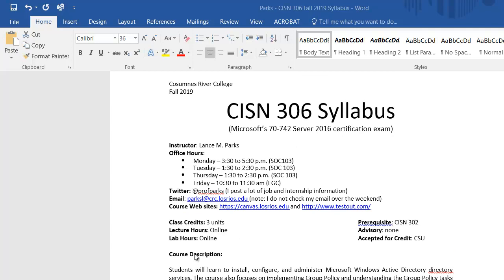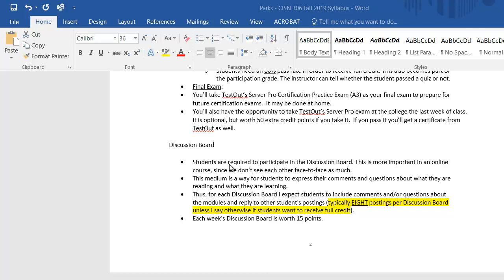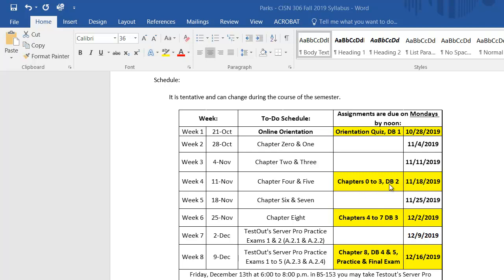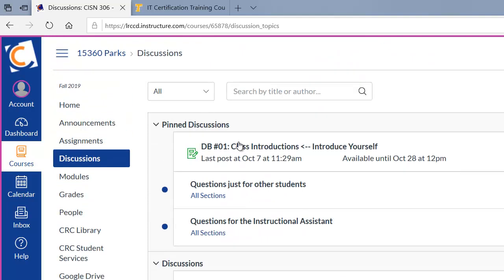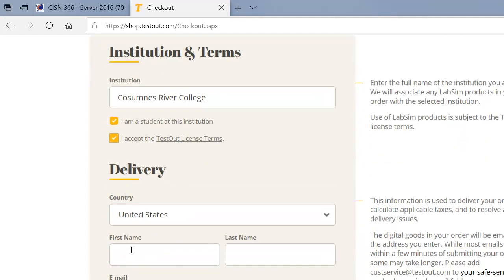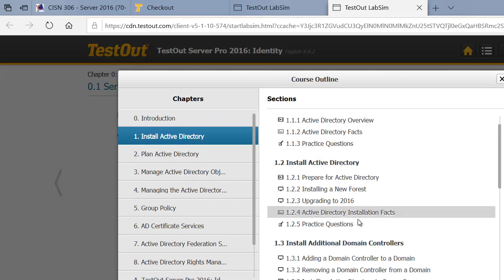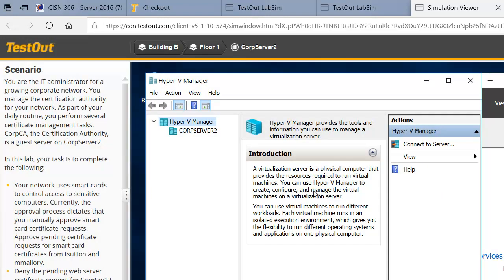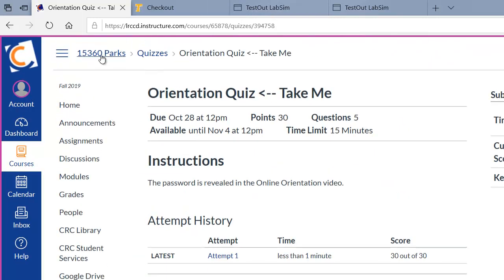CISN 306 Fall 2019 Online Orientation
CISN 306's online orientation